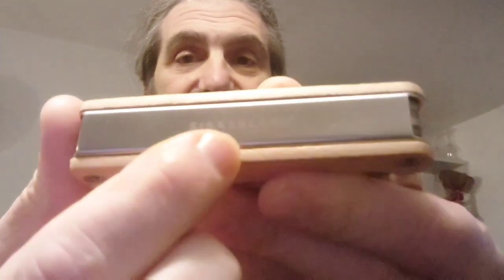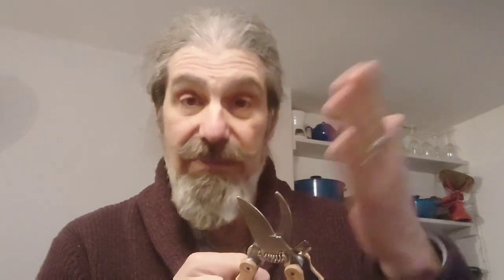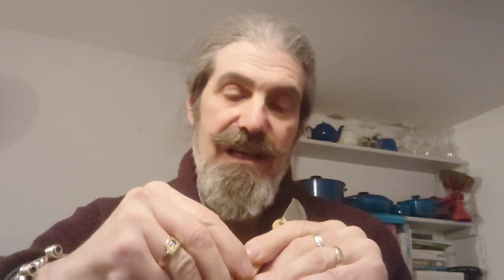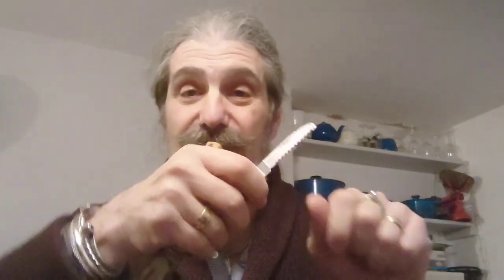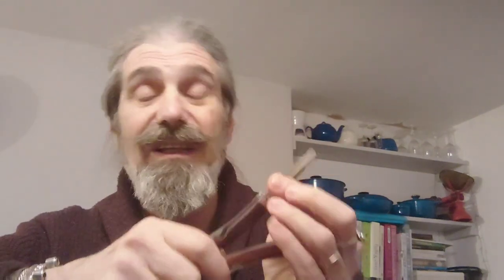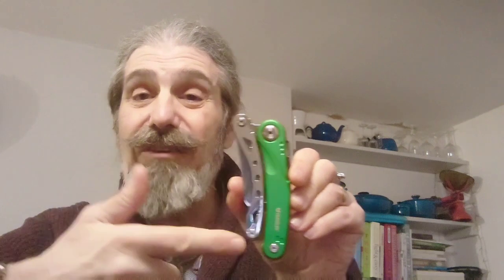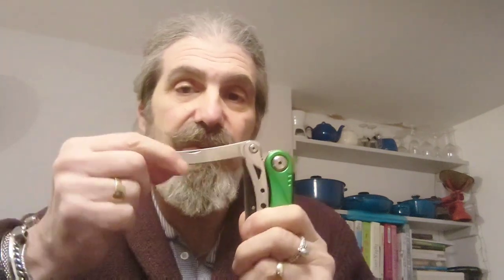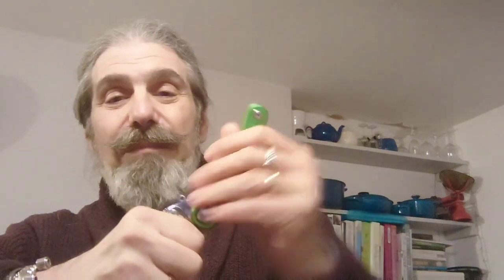Secateur Multi-Tools, a practical option for bushcraft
Secateurs can be a practical tool for harvesting twigs and small branches, essential for use in a twig stove, making the compact Multi-Tool version a useful addition for use in the field. In this video I take a look at the models currently available for sale from a wide variety of vendors.

if you are interested in some of my other Multi-Tool reviews, please consider clicking on the below links